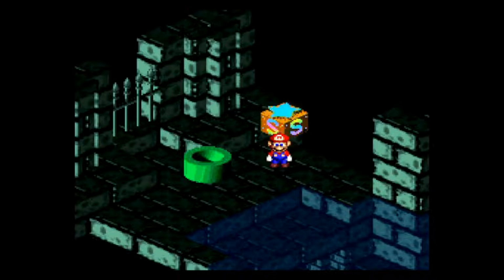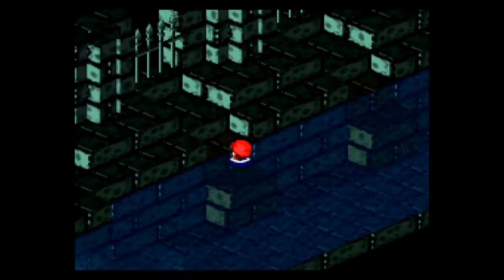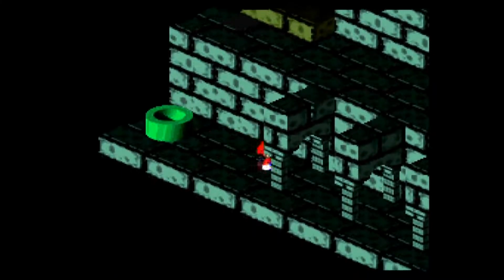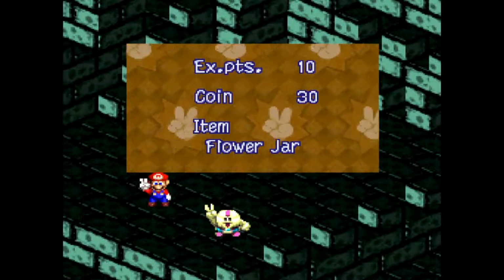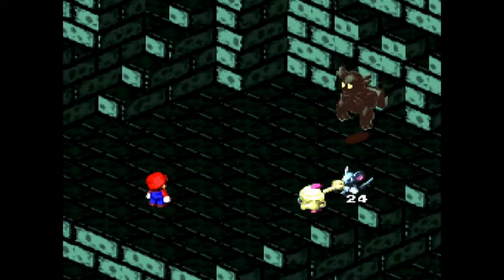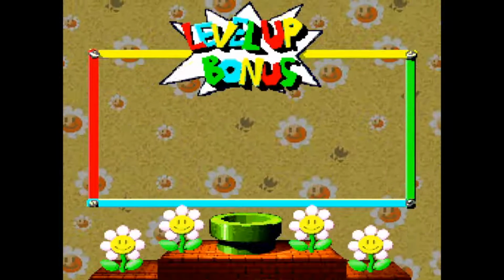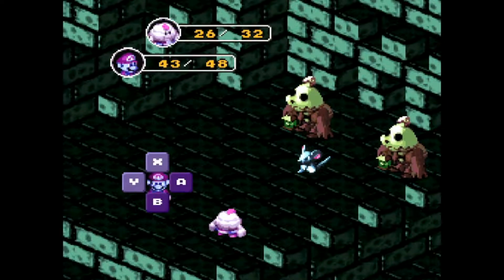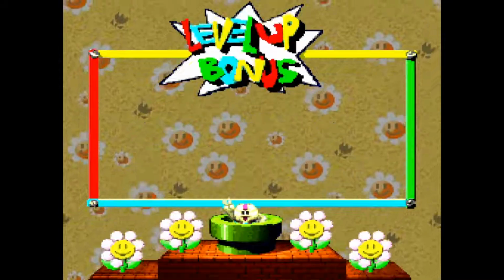Let's Play Super Mario RPG: Legend of the Seven Stars | Episode 8: Sewers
In this episode, I go through the Kero Sewers, exploring many areas and fighting plenty of enemies on my way to the end of them, where things conclude in the next episode.